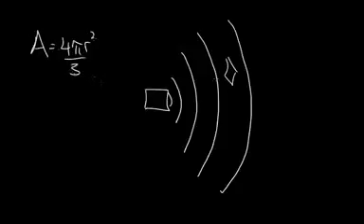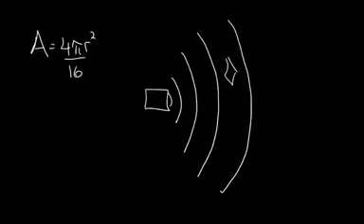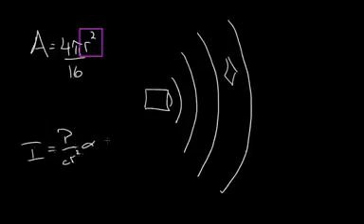Physics Oscillations and mechanical waves - Doppler effect for a moving observer Why do sounds